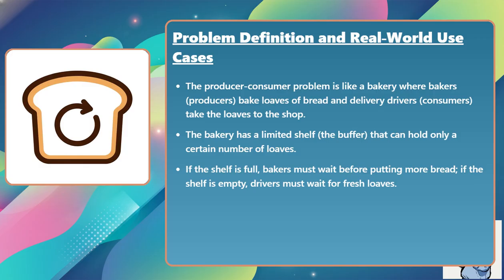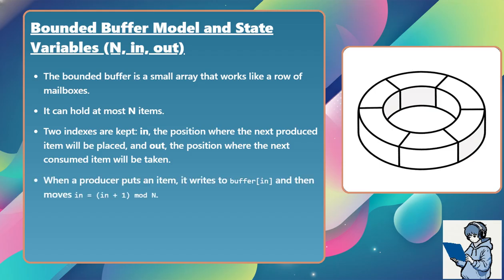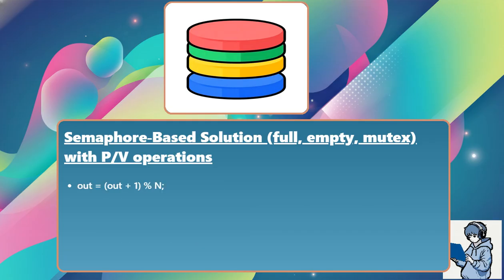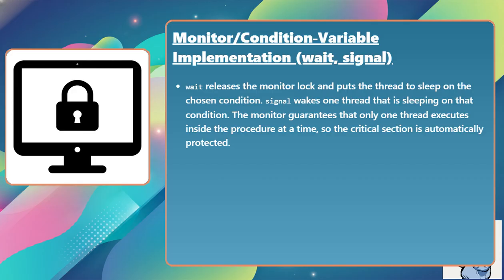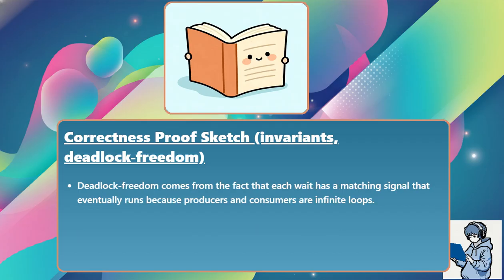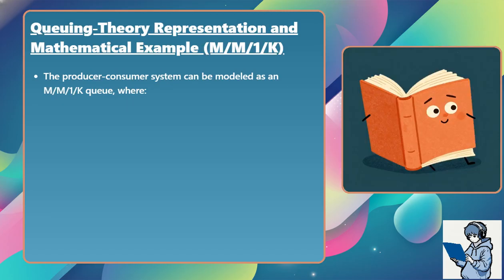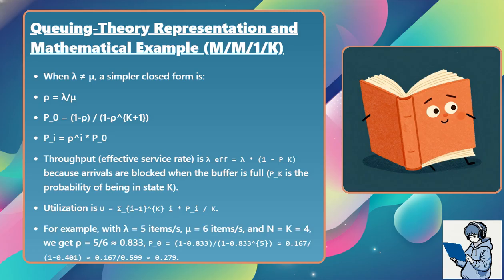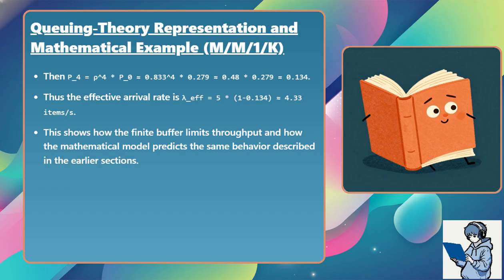[342] Classical Synchronization Problems Producer-Consumer (Operating Systems)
Master Classical Synchronization Problems Producer-Consumer (Operating Systems) in Minutes! | Complete Educational Breakdown

        In this video, we provide a detailed explanation of Classical Synchronization Problems Producer-Consumer (Operating Systems).

        What you will learn:
        ✅ Step-by-step breakdown of Classical Synchronization Problems Producer-Consumer (Operating Systems)

detailed_explanation_on_classical_synchronization_problems_producer-consumer_
deep_explanation_of_classical_synchronization_problems_producer-consumer_